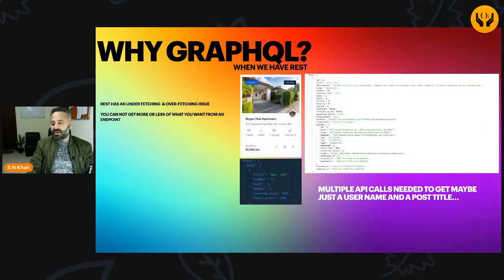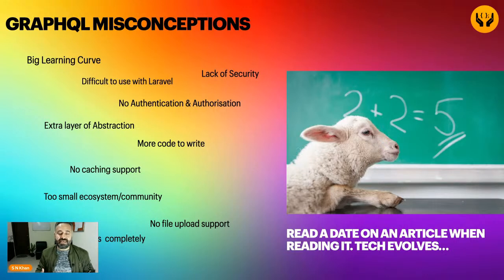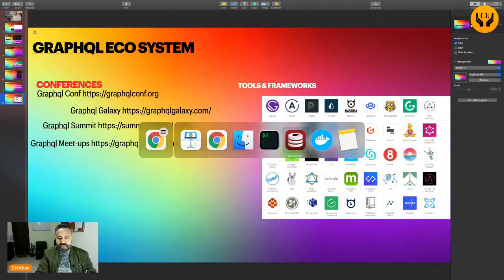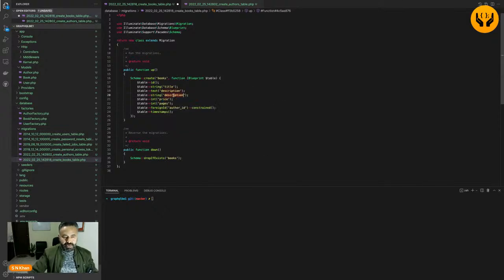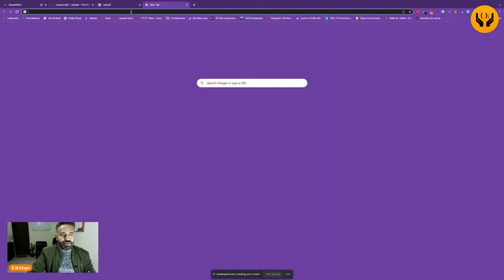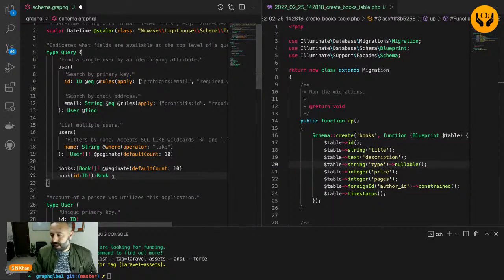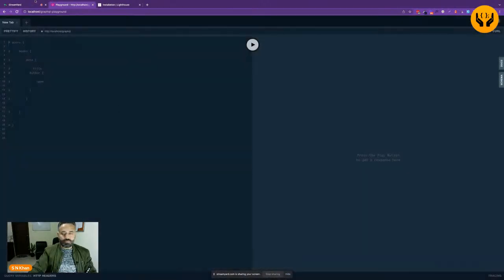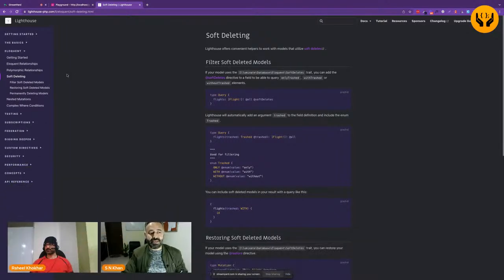GraphQL API with Laravel and Vue.js - Code Movement Weekly Jam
GraphQL API with Laravel and Vue.js

In this webinar, Sardar Nawab Khan goes over the GraphQL API with Laravel, using Vue.js as the front-end. Specifically, the webinar focuses on the following:

- Difference between GraphQL and RESTful?
- How to connect GraphQL using Laravel, and utilize them in Vue.js?

Sardar Nawab Khan is working as a full-stack developer at Cloud Launch. He is the trainer of the session.

By the end of the webinar, you’ll be all caught up on creating a startup application of GraphQL API with Laravel and Vue.js.

About Us:

Code Movement is a not-for-profit tech community based out of Pakistan that aims to spread awareness about coding to the people of Pakistan. Our agenda is to unleash the true potential of programming in Pakistan by leveraging the skills of our schools & college students, university undergrads & industry professionals and helping the next generation to excel in the world of Software Development.